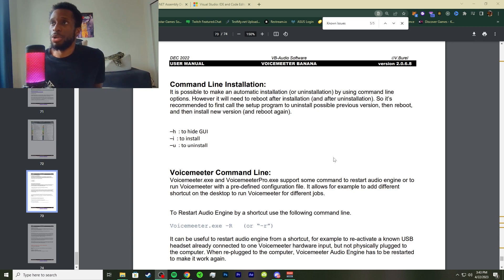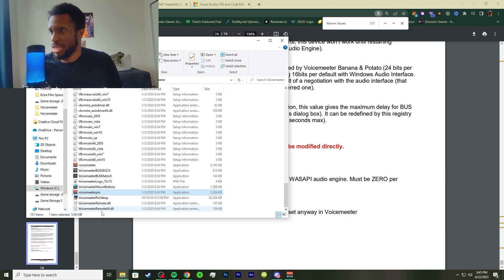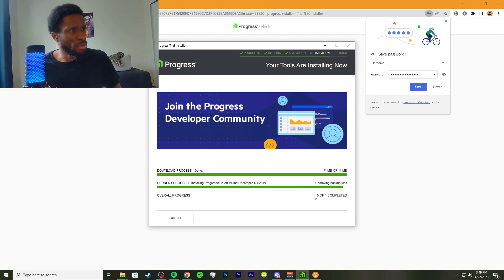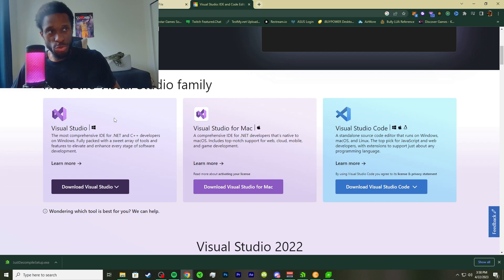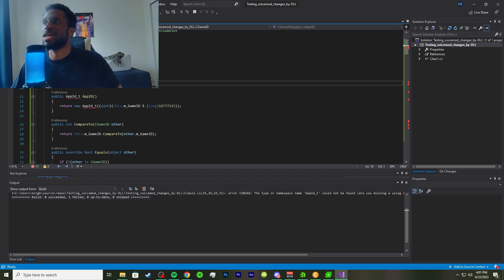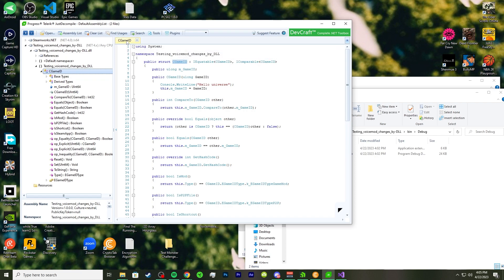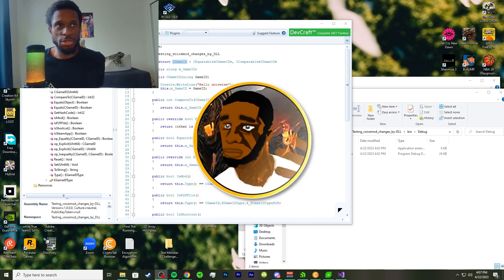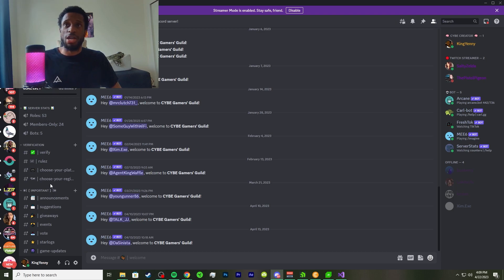How To Edit, Decompile dll Files | AUDIO TUTORIAL | VOICEMEETER ULTIMATE SERIES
TIMESTAMPS:
0:00 - Intro
1:25 - How To Edit, Decompile dll Files
12:18 - Outro

💰 Funding
SEND MONEY TO SUPPORT ME: CA$H APP - $Sportametrics

📜 REFERRALS
💰 JumpTask Crypto Code: